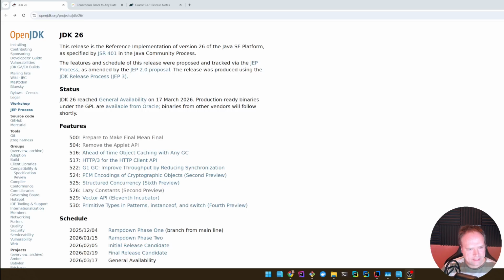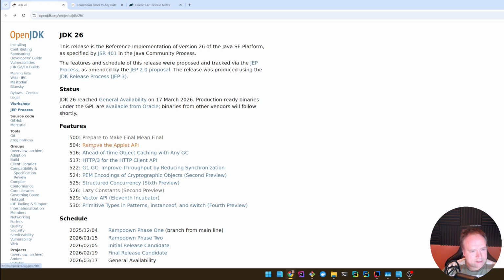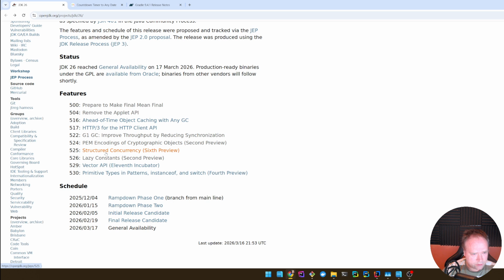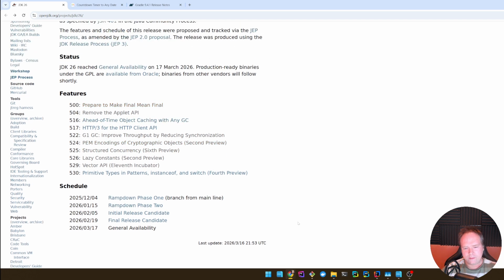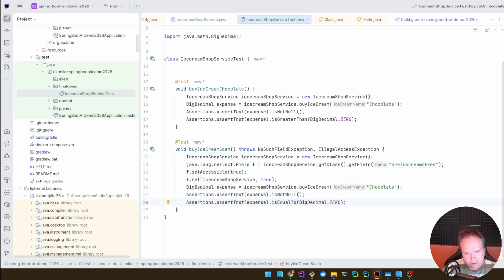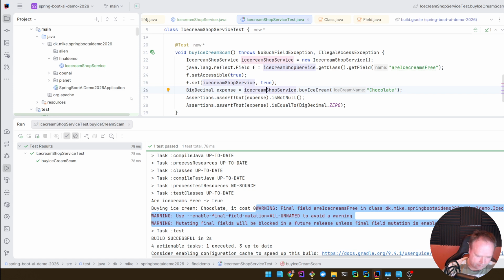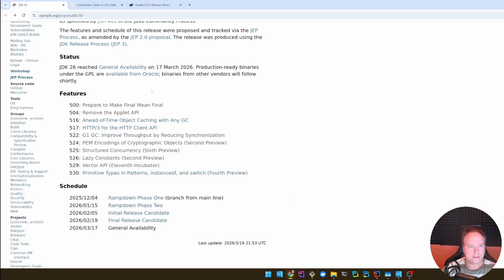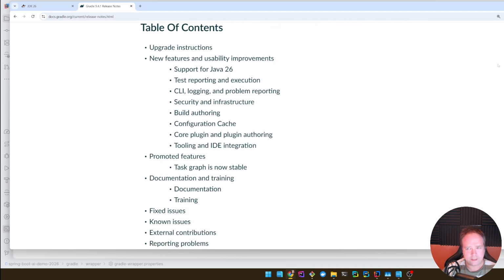Java 26 is here Applet API is gone and reflection got harder